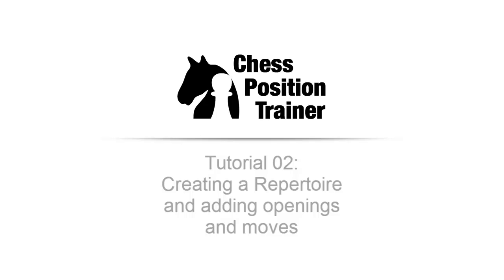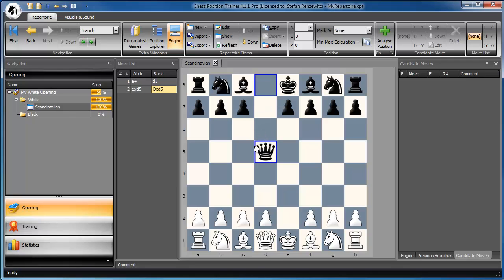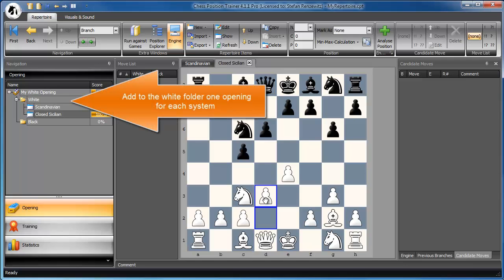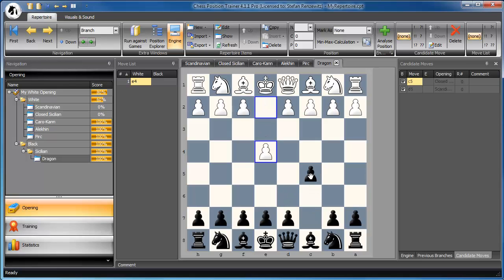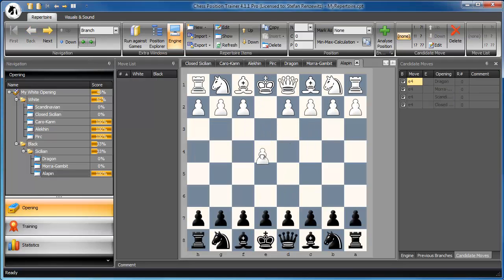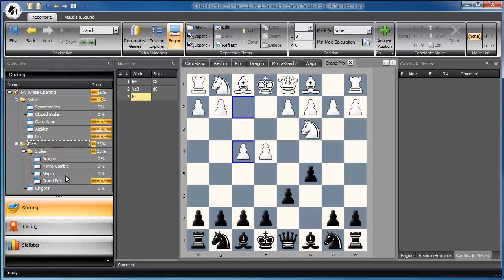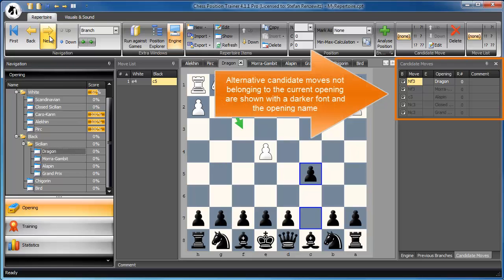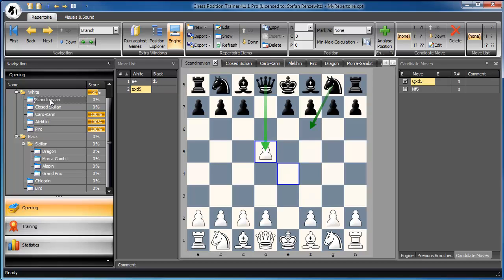Chess Position Trainer - Tutorial 02: Creating a repertoire and adding openings and moves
In this video you will learn how to create a repertoire, adding openings and filling them with moves. You will also learn about transpositions and how Chess Position Trainer handles them even across openings.